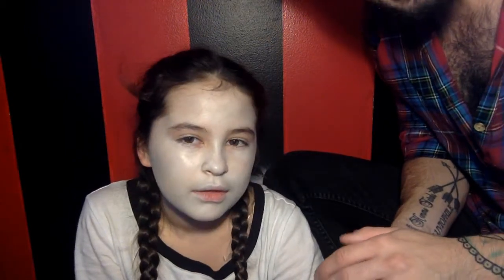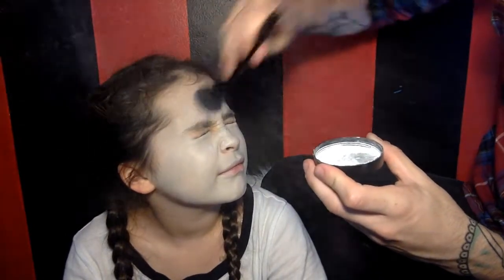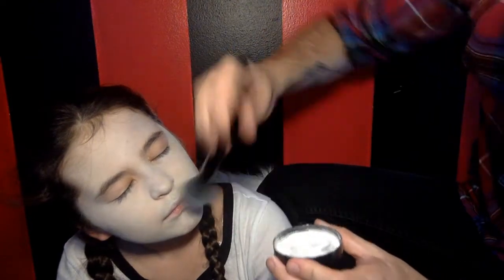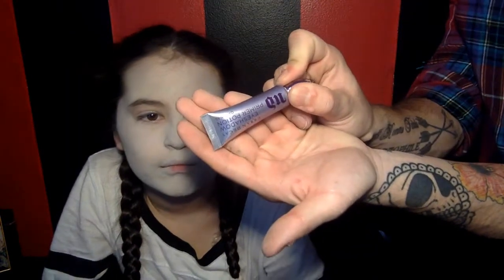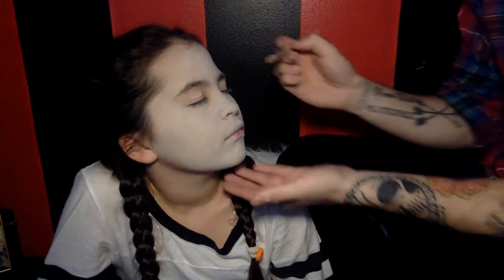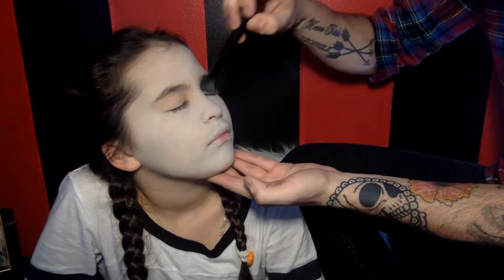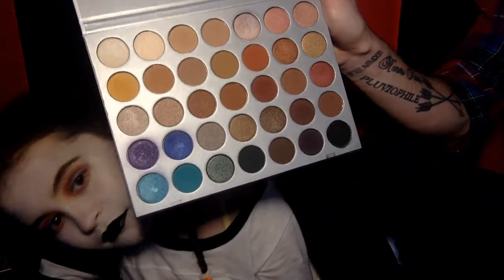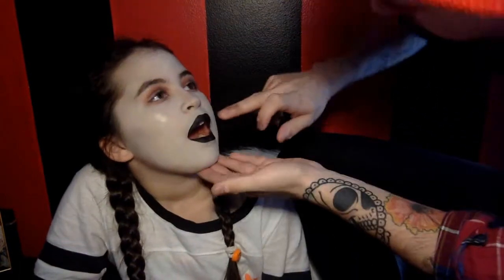Wednesday Addams Makeup Tutorial Ft. Alyvia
Homicide..

Products Used:
*Graftobian Bald Cap Wheel
*MAC Fix+
*Elf Translucent Powder
*Bh Modern Mattes (Gray)
*Jeffree Star Beauty Killer (China White)
*Morphe X Jaclyn Hill (Pooter, Soda Pop, Jacz, Abyss)
*Jeffree Star Skin Frost (Ice Cold)
*Benefit They're Real Tinted Primer
*Revolution Liquid Lipstick (Kiss Of Death)
*Elf Brushes (Flawless Concealer, Mineral Powder, Pointed Foundation)
*Luxie (207)
*IBY Crease